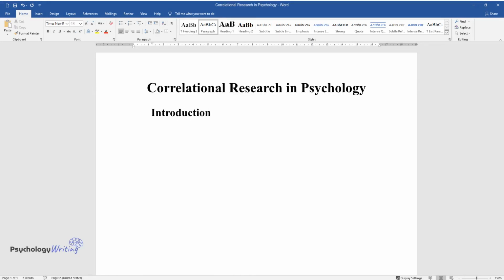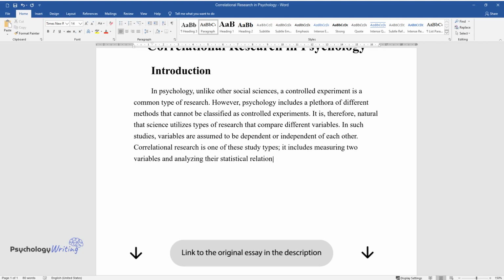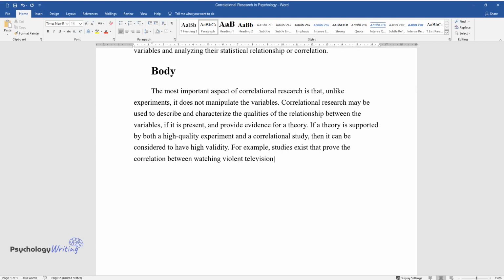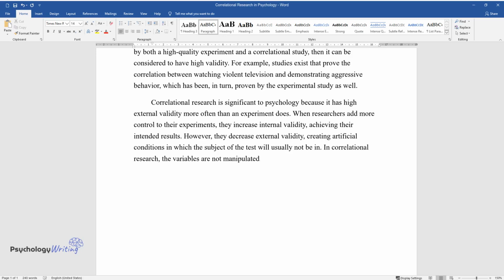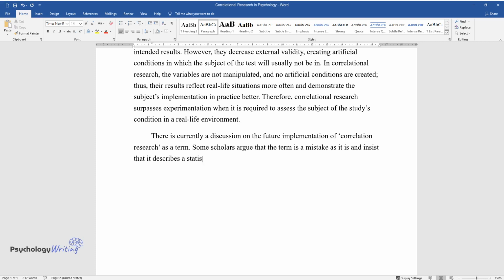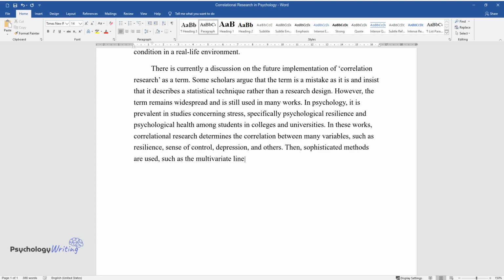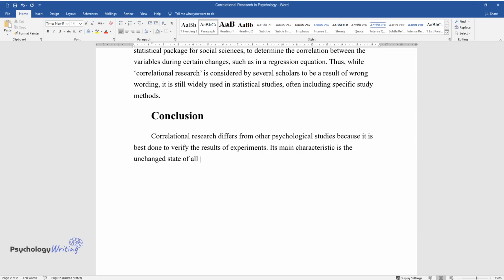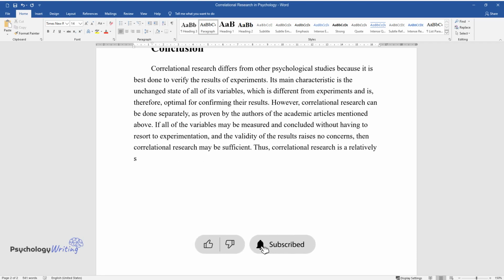Correlational Research in Psychology - Essay Example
📝 Essay description: Correlational research is one of these study types; it includes measuring two variables and analyzing their statistical relationship or correlation.

ℹ️ Subjects: Applied Psychology
ℹ️ Words: 571
ℹ️ Pages: 2

📚 Reference list:
Cramer, D., & Howitt, D. (2020). Research Methods in Psychology 6th Edition PDF Ebook. Pearson Education.
Iqbal, S., Akram, M., & Mushtaq, I. (2021). Relationship between Stress and Educational Performance of University Students: A Correlational Research Study. Review of Education, Administration &Amp; LAW, 4(4), 805–811.
Jhangiani, R.S., Chiang, I.A., Cuttler, C., & Leighton, D.C. (2019). Research Methods in Psychology: Core Concepts and Skills. Amsterdam University Press.
Liu, L., & Zhang, X. (2019). Correlational Research on the Relationship Between the Psychological Resilience and the Psychological Health of College Students. Proceedings of the 4th International Conference on Contemporary Education, Social Sciences and Humanities (ICCESSH 2019).